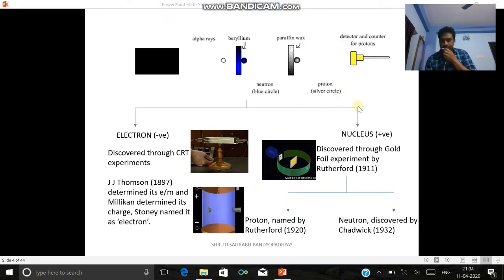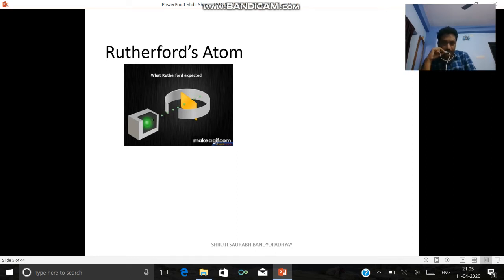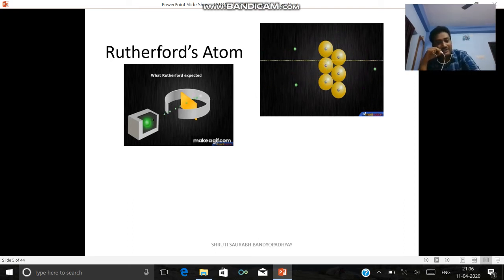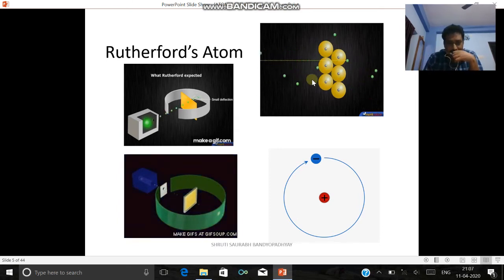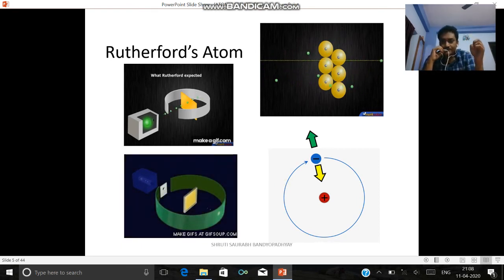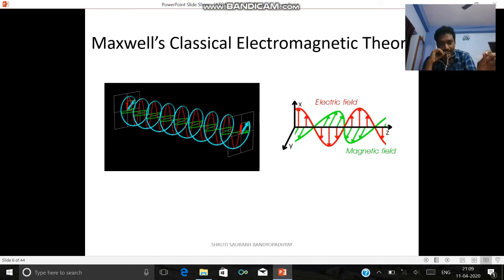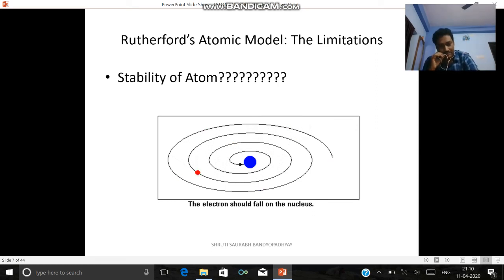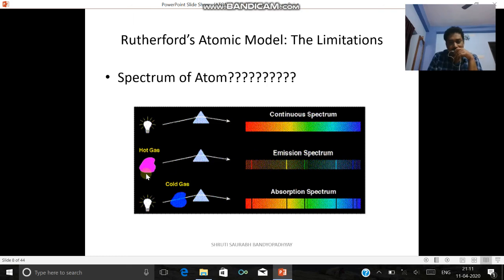Atomic Structure 2